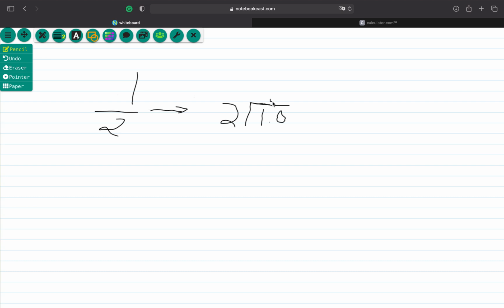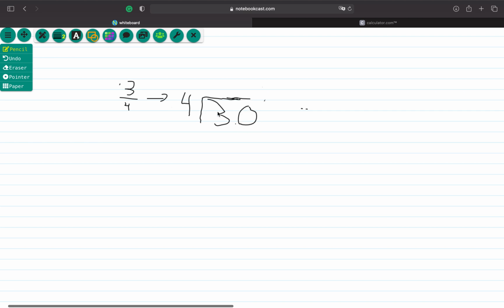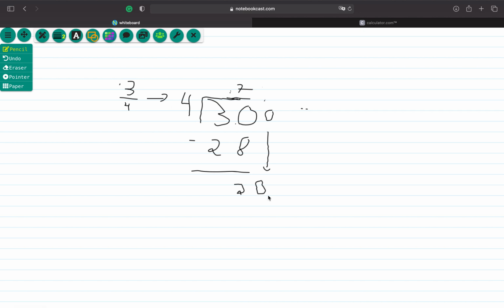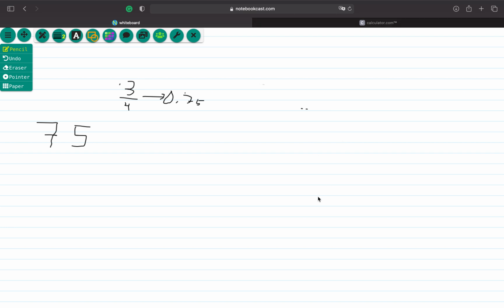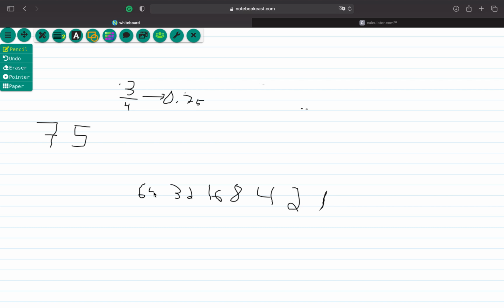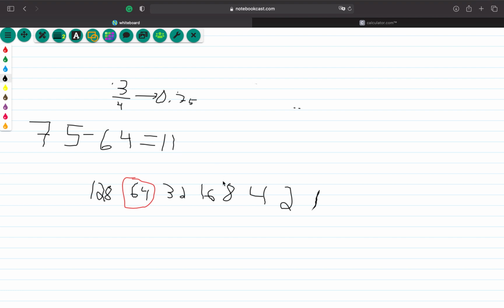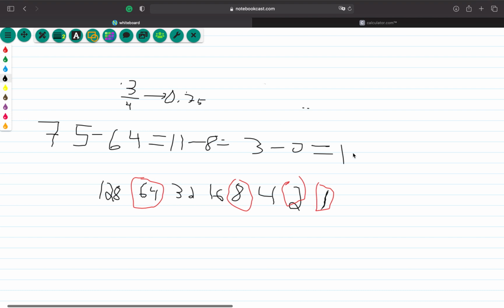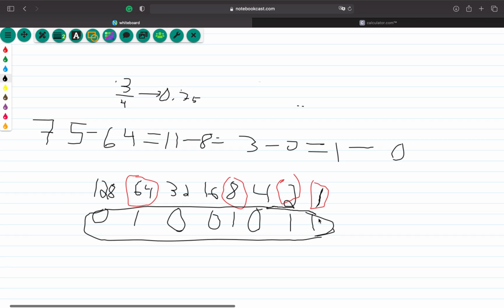How to convert fractions to decimals/binary